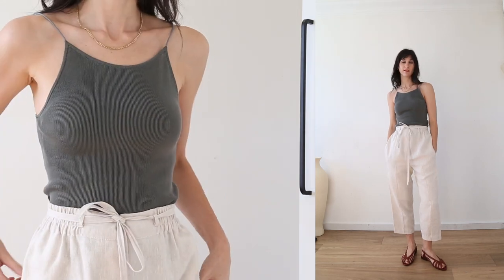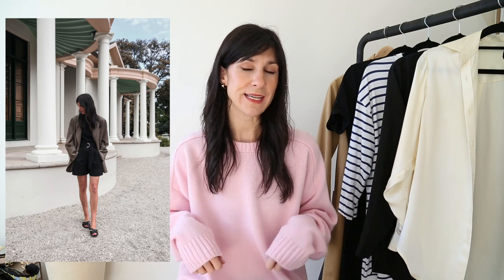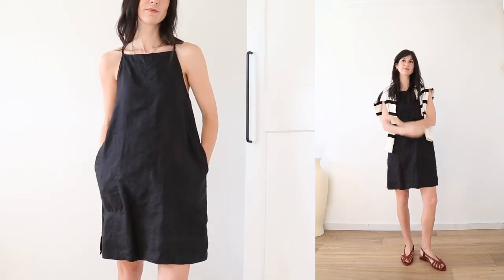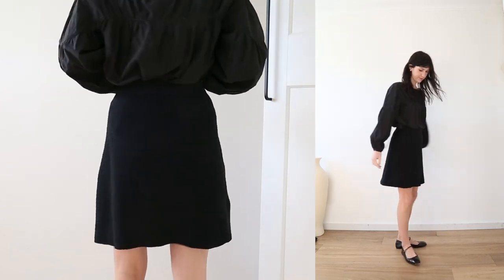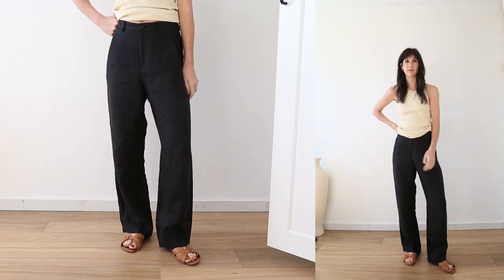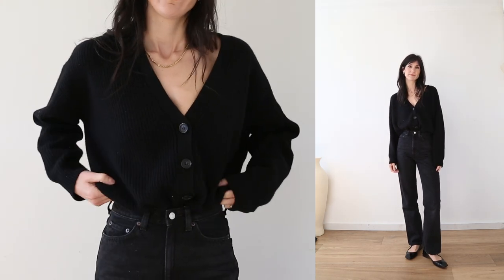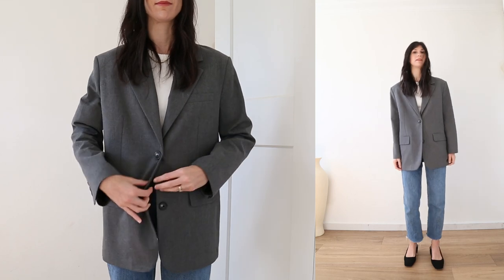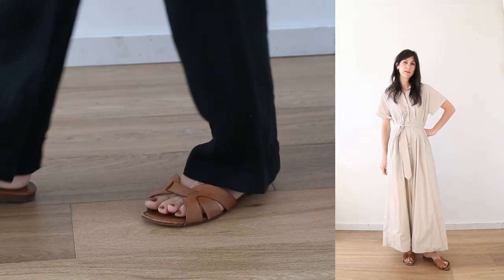SUMMER MOST WORN STYLE STAPLES [Wardrobe essentials I *actually* wore on repeat]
SUMMER MOST WORN ITEMS | Chatting through the items that I wore the most over the summer and how they've held up.

+++ DISCOUNTS +++
GOCASHBACK ($8 signup bonus with my link)

+++ ITEMS MENTIONED +++

Everlane black linen mini dress (size XS) (similar style still available)